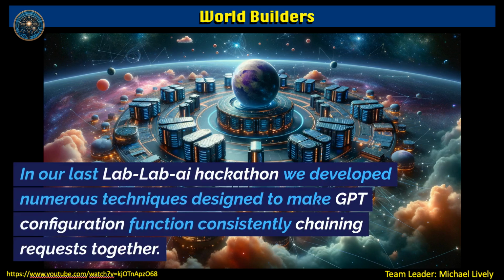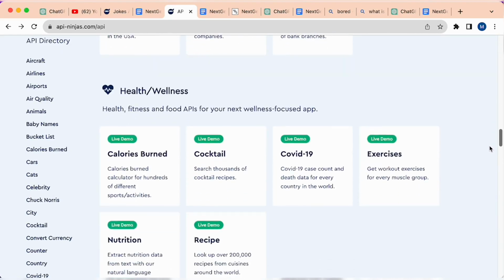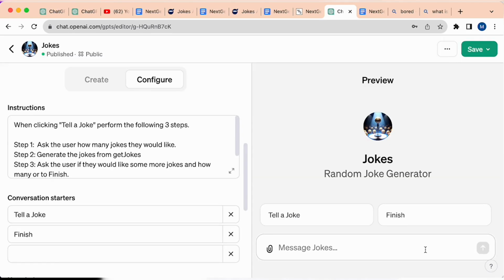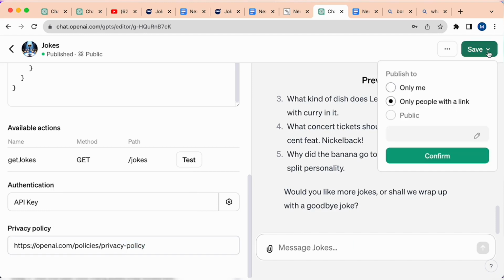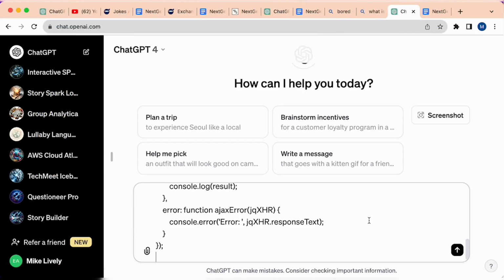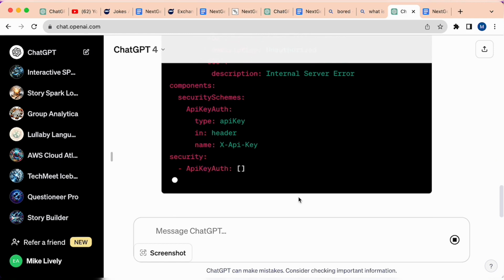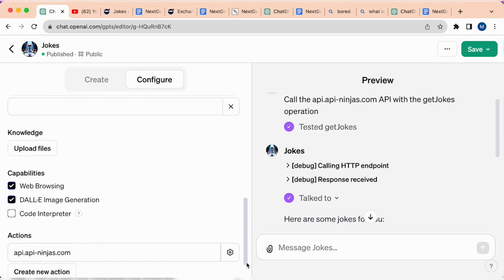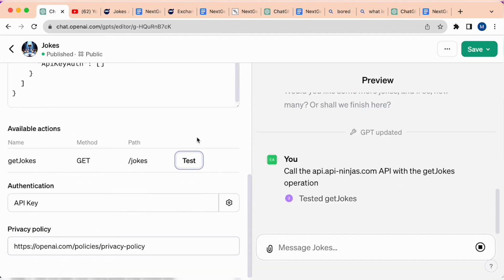Custom GPT: Creating a Schema for Random Jokes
Dive into the humorous world of AI-generated jokes, where we showcase the seamless integration of Random Jokes GPT with API-Ninja. We'll guide you through creating schemas and configuring files, making it easy and fun. This unique blend of technology and humor promises to entertain and enlighten. Don't miss out—click, laugh, and learn with us!"

Schema Generation Script:
ChatGPT Input: create a swagger 3.0 spec file to use with your actions for this endpoint:

API Link

Make sure to include the server url and include the operationid. The response will look like the following:

Output

If you want to get some hands on with some real folks, consider joining my Meetup